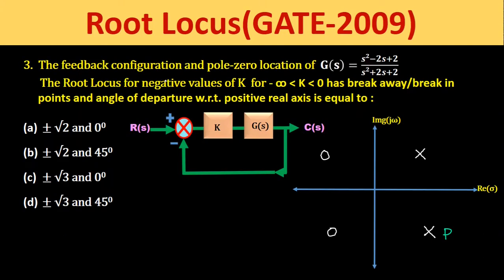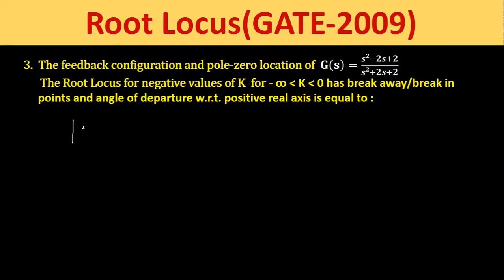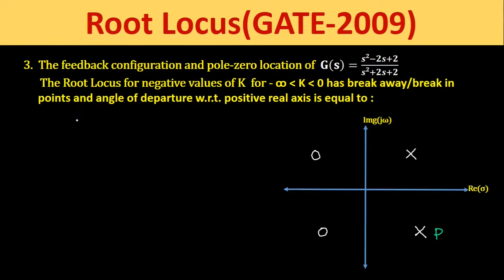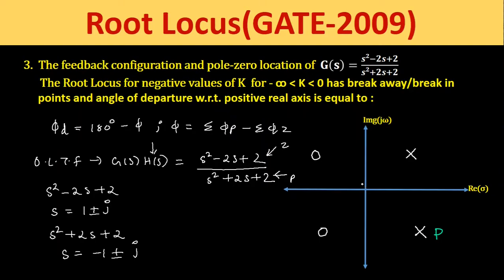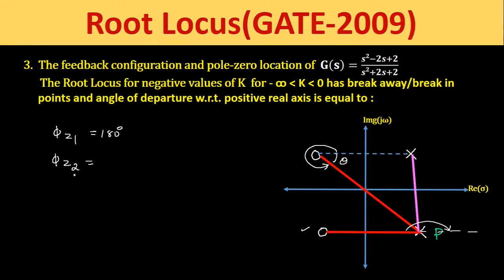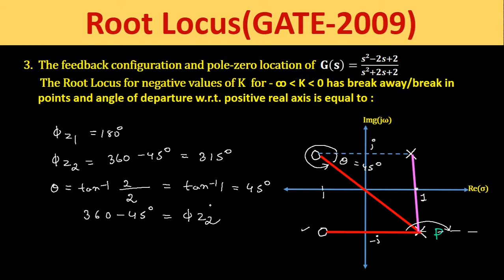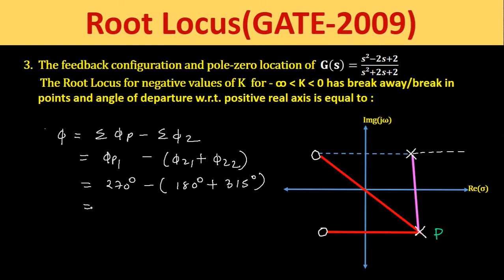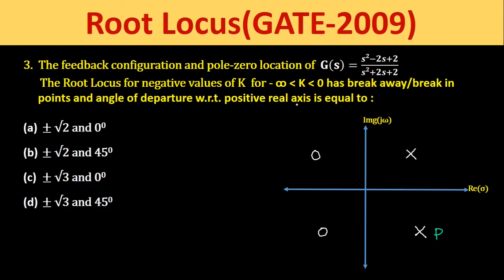Problem 4 : on Root Locus of GATE 2009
4. The feedback configuration and pole-zero location of  𝐆(𝐬)=(𝒔𝟐−𝟐𝒔+𝟐)/(𝒔𝟐+𝟐𝒔+𝟐)
      The Root Locus for negative values of K  for - ꚙ smaller than K smaller than 0 has break away/break in
        points and angle of departure w.r.t. positive real axis is equal to :